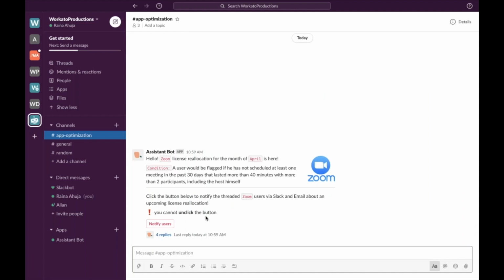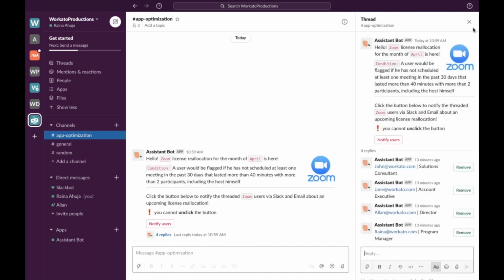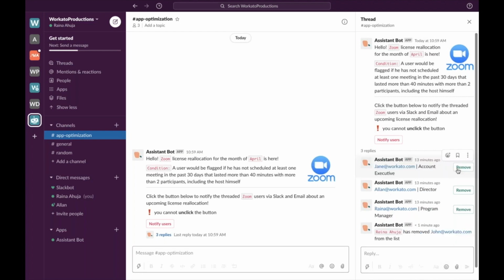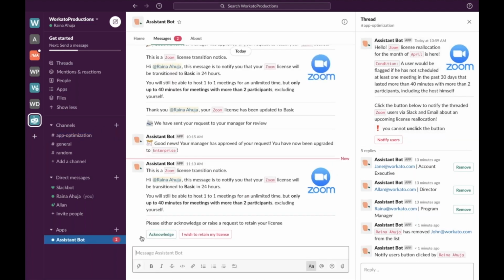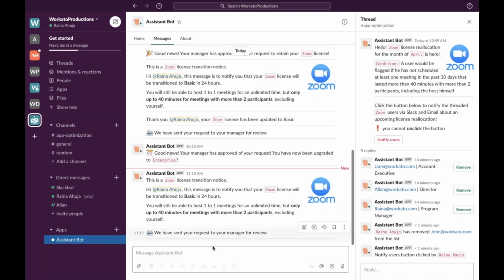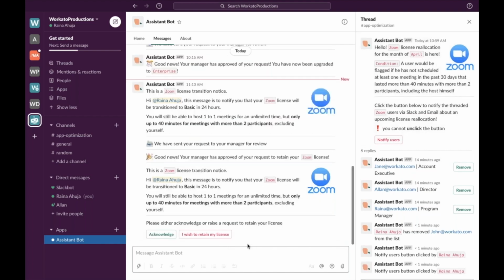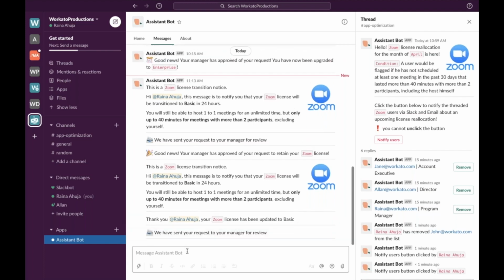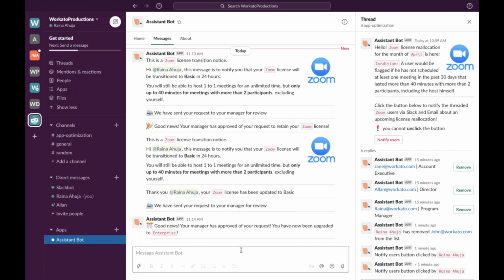Assistant Bot Demo - Unexpected Automations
There’s no doubt that a SaaS explosion has taken over companies of all sizes.

This year alone, SaaS spend is up 50%, meanwhile SaaS wastage has grown to 90%.

Without a strategic plan to manage apps as your company grows, it’s easier than ever to lose track of what software is owned, if every app is being utilized, and if your team is getting the intended ROI from it.

Assistant Bot, powered by automations and Workbot, makes it incredibly easy to monitor app usage, flag unused or inactive users, and downgrade or cancel accounts, directly in Slack.

Stop overspending on underutilized apps. Use Assistant Bot to manage apps and renewals across all business functions and optimize your SaaS spend.